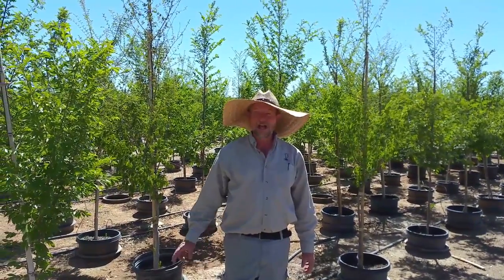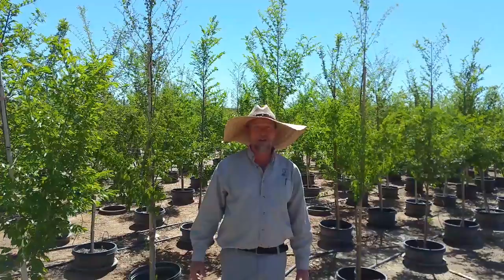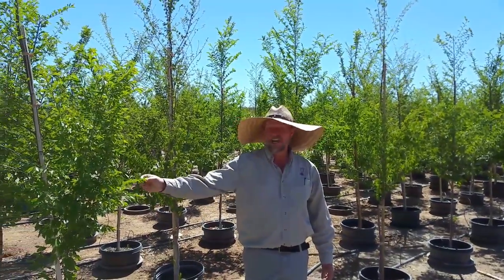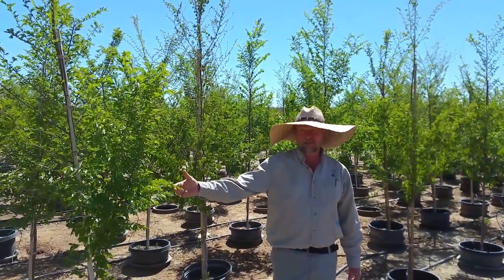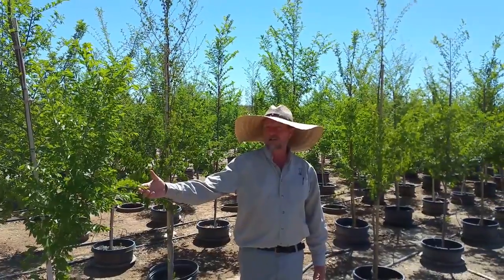Civano Nursery - Chinese Elm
Great shade tree for our southwest gardens, cold hardy and extremely heat tolerant.